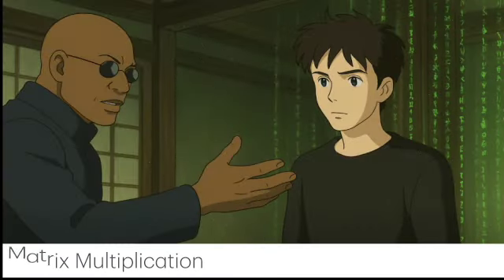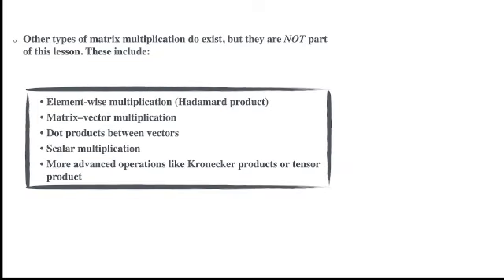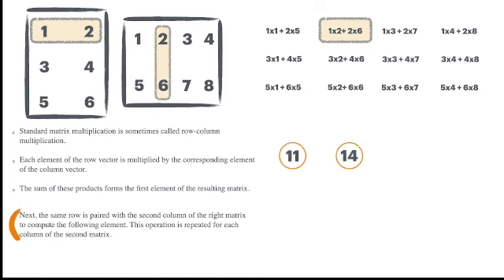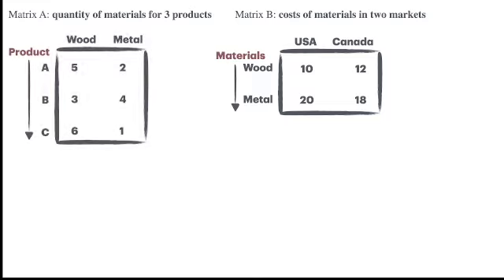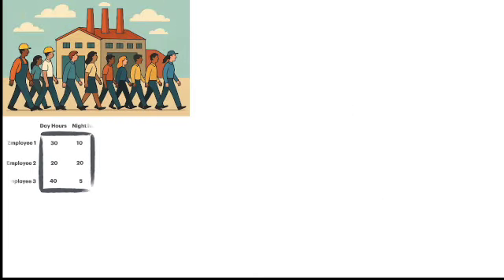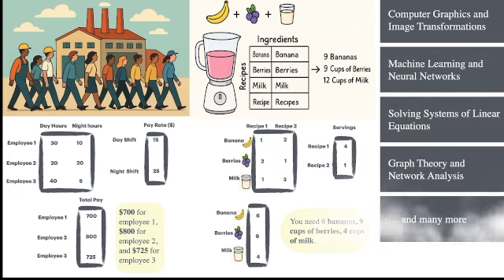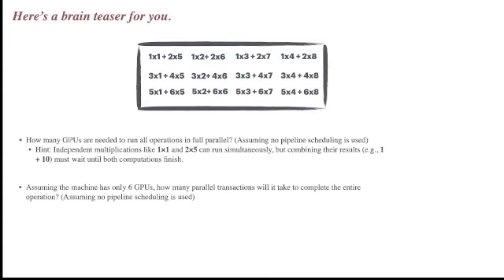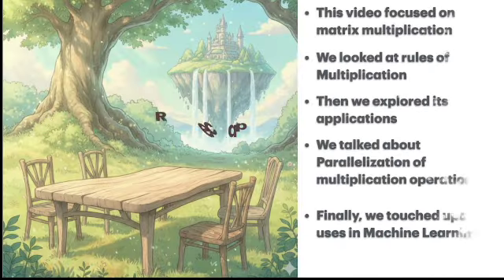Before Machine Learning, Start with Matrix Multiplication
New to machine learning? Matrix multiplication is the key math concept that makes ML models work. Learn why it matters and how it builds intuition.